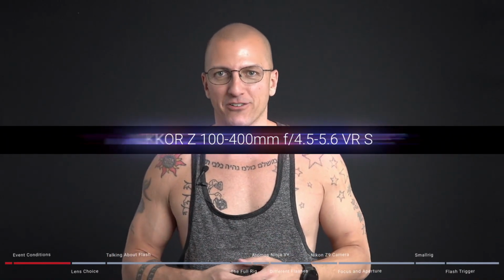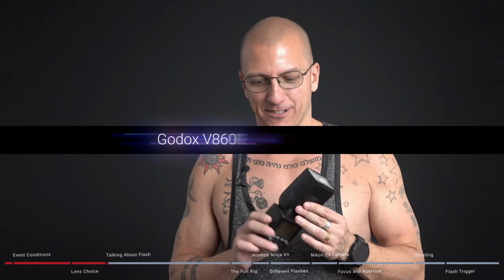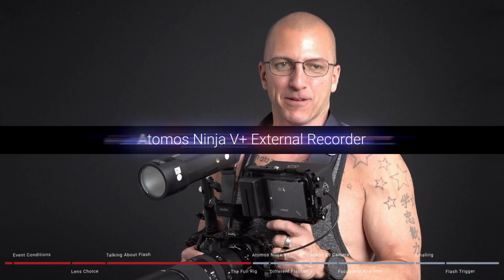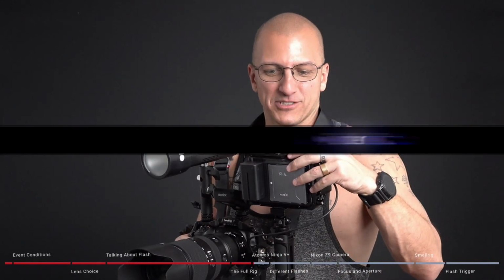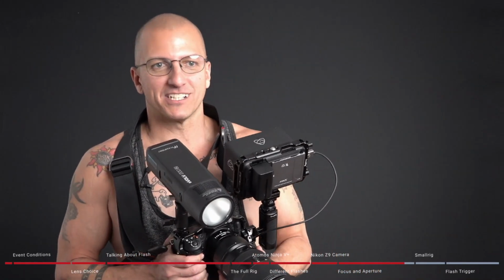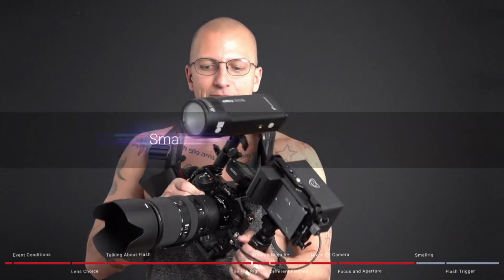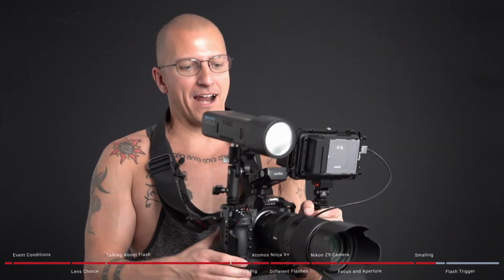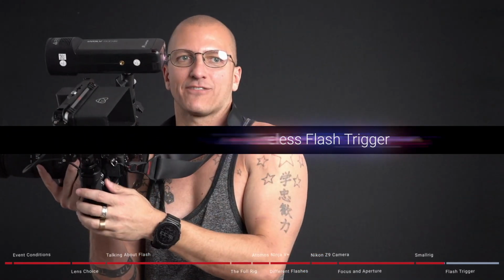Beast Camera Rig for a Swim Meet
I wanted to shoot a swim meet (my wife in particular) from the cheap seats. You'll laugh when you see the rig I built up for it!